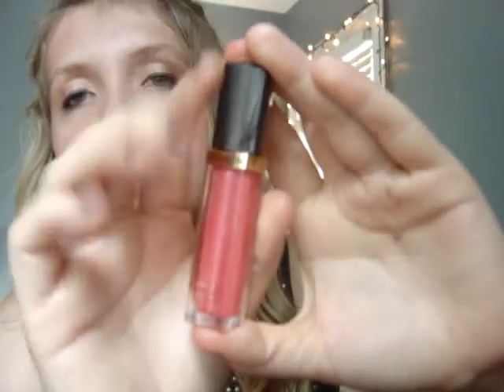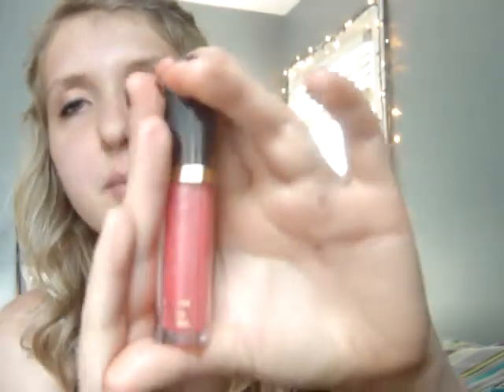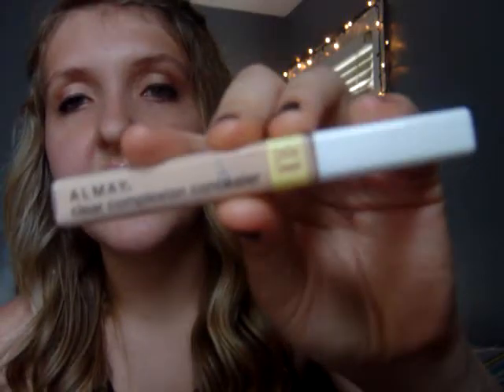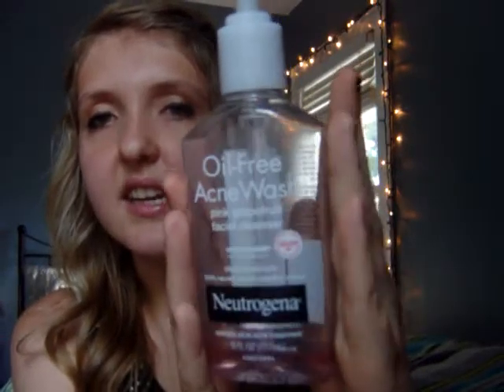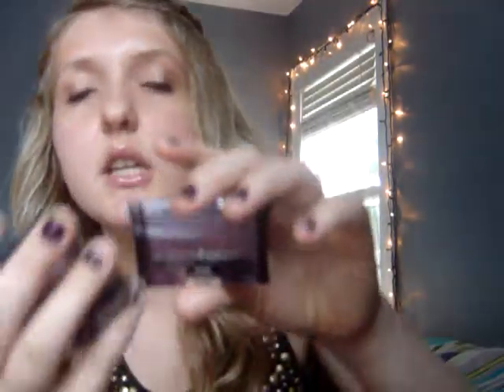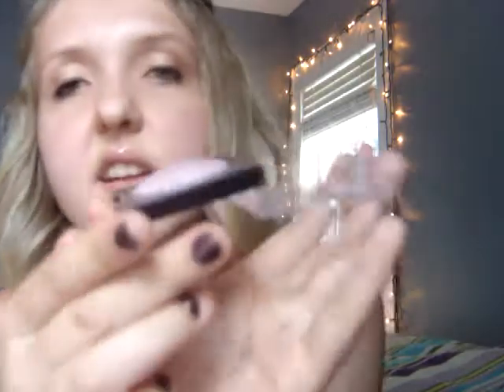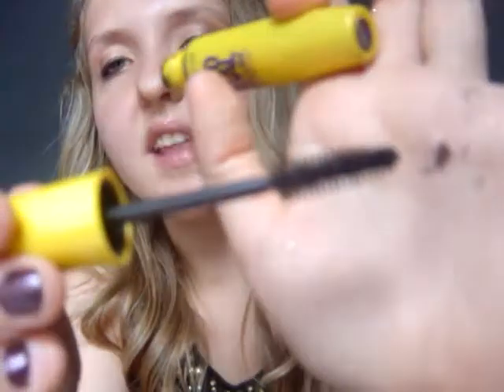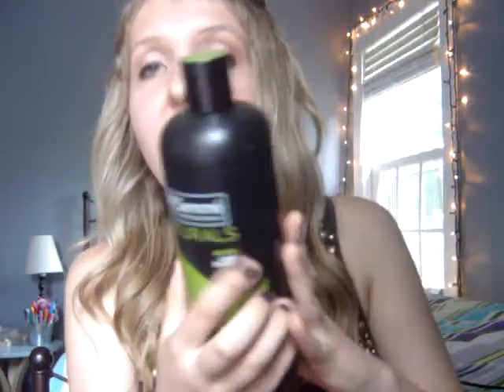Top 10 Products Under $10 (With One Exception)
My Products:
1. Revlon Super Lustrous Lipgloss in Pink Afterglow $7.99
2. Sally Hansen Insta-Dry nailpolish in Blue Away $4.95
3. Neutrogena Clear Complexion Concealer $7.99
4. Neutrogena Oil-Free Acne Wash in Pink Grapefruit $8.99
5. Almay Smart Shade Blush in Pink/Rose $9.99
6. -Maybelline Eyeshadow Single in Sparkling Wine $3.99
    -Maybelline Mineralized Eyeshadow Duo in Lawless Lavendar $6.99
7. Maybelline The Colossal Mascara in Classic Black $6.99
8. Lush Sunny Side Bubble Bar $6.95
9. TRESemme Naturals Radiant Volume Shampoo $5.99
10. Conair 1 Inch Curling Iron $13

*Prices are of course going to depend on what stores you go to and whether items are on sale or not.